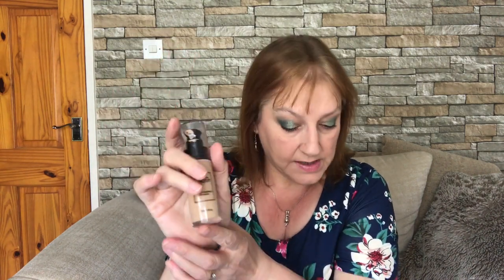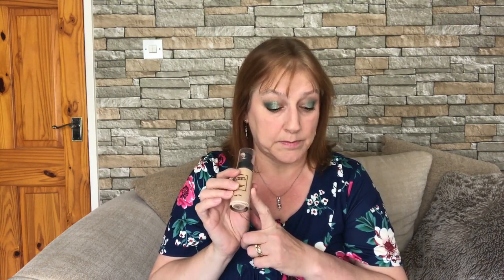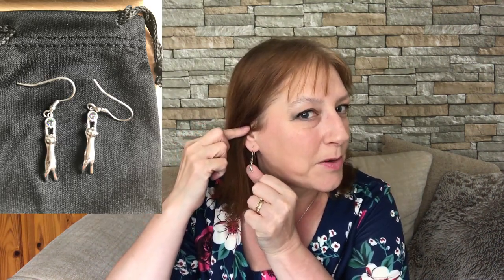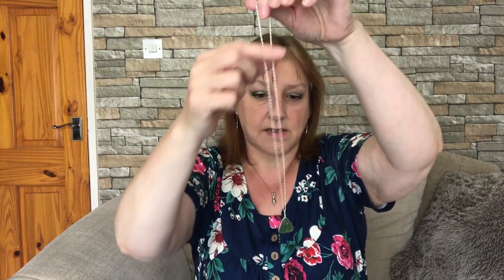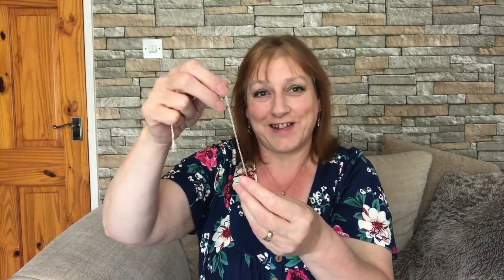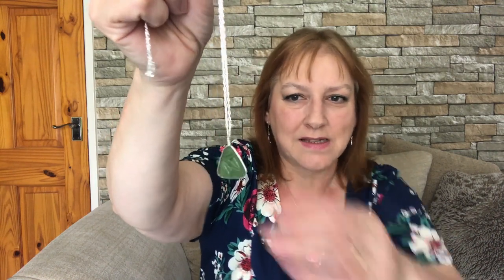Favourites & Fails June 2020 ¦ Inc. FM Makeup, Mila Simone, Clever Fox,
Mila Simone Vitamin C Serum

Kissmoda Floral Top